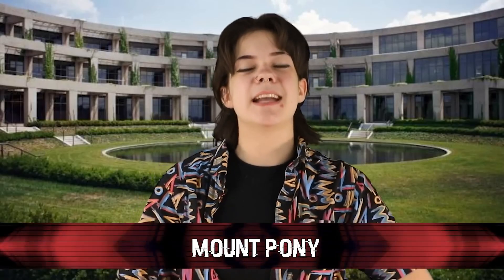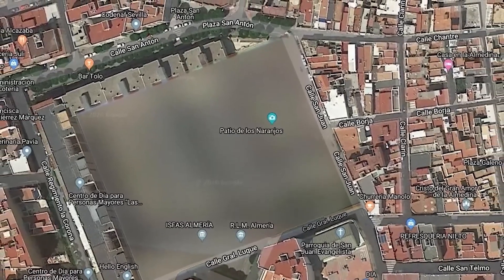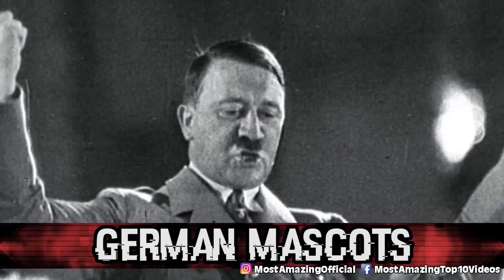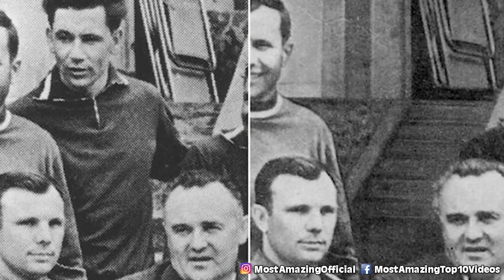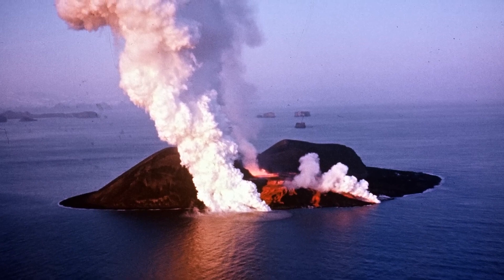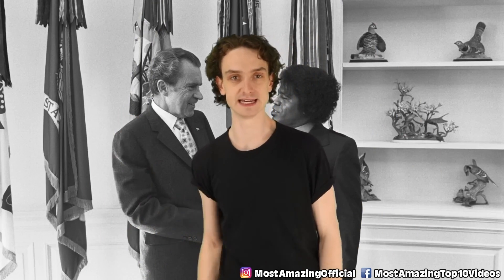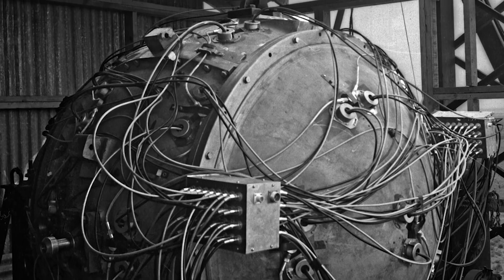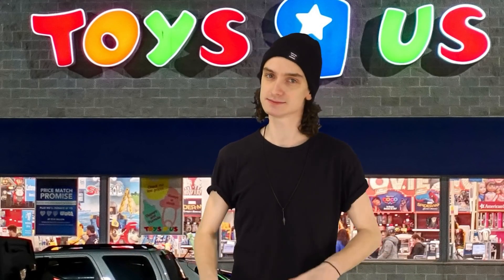Pictures That Were Withheld From The Public | Marathon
In this video, we're going to take a look at some pictures that were withheld from the public. These pictures tell a secret, hidden story that is full of mysteries and unsolved problems. Learn about the history of pictures that were withheld from the public in this video, and see for yourself why they're called "scary pictures". These pictures show us the hidden side of history, and they're guaranteed to make you look at the world in a different light.